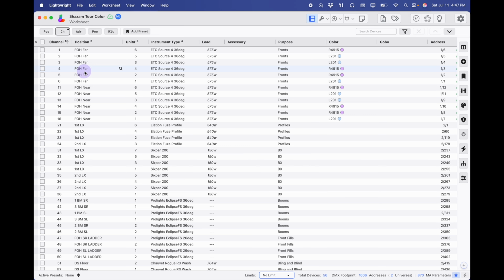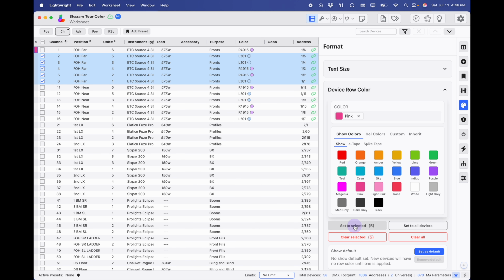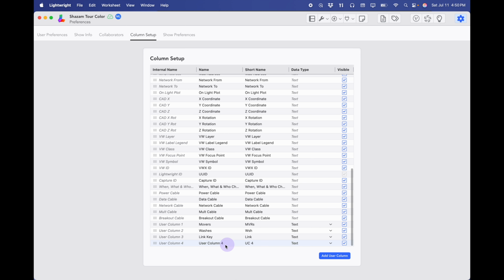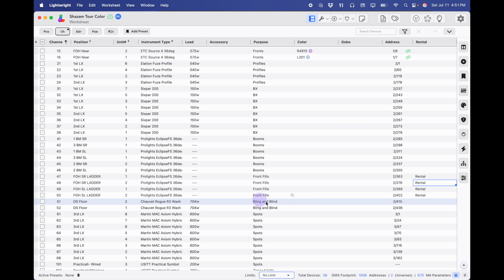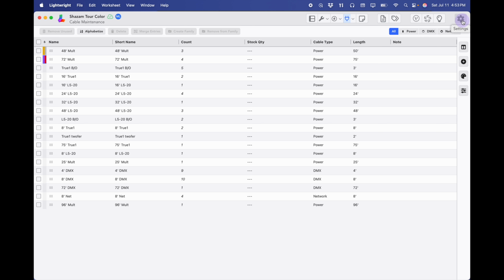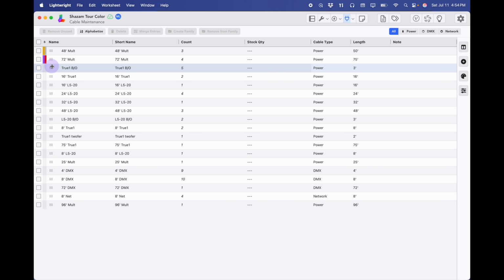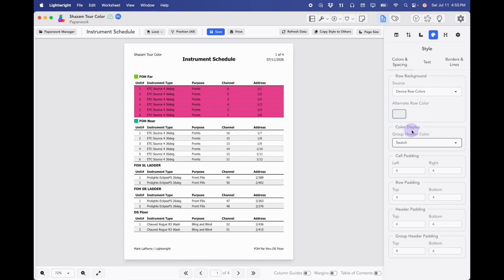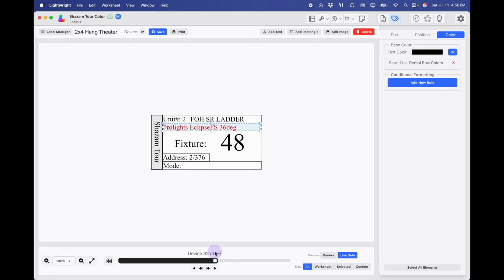Row Color Tools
Learn about the many ways you can apply and use Row Color in Lightwright!